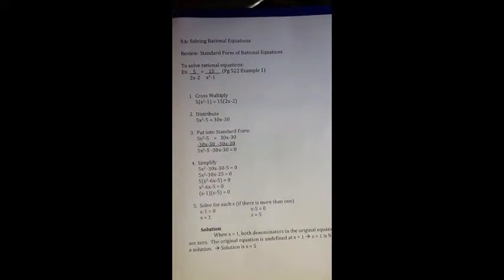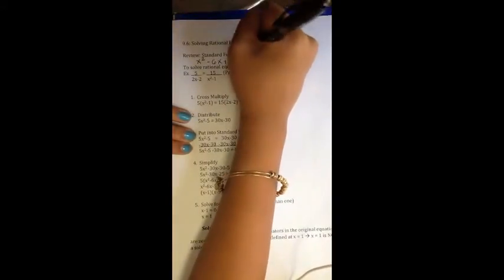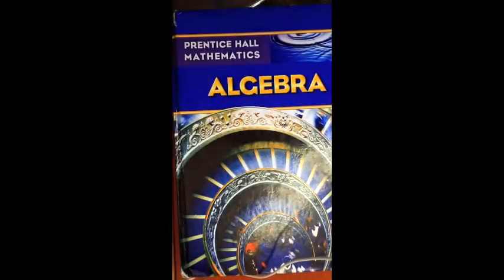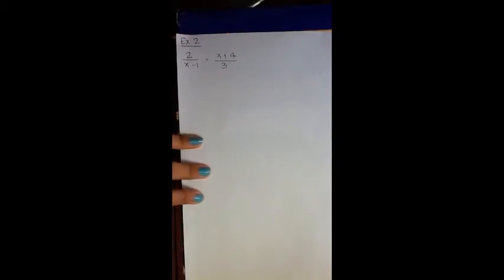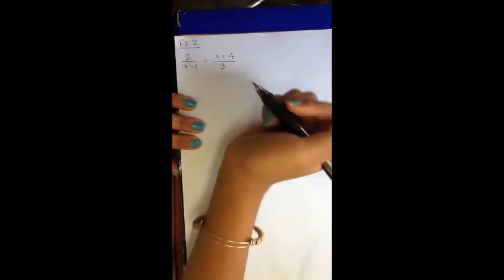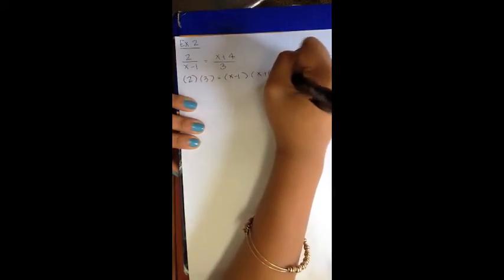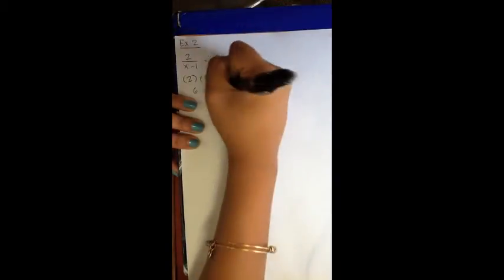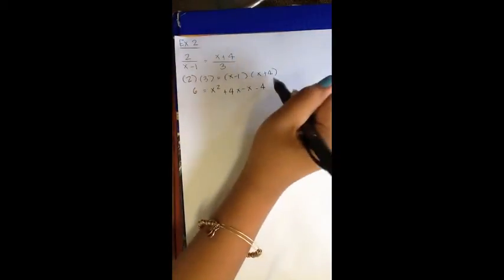9.6: Solving Rational equations